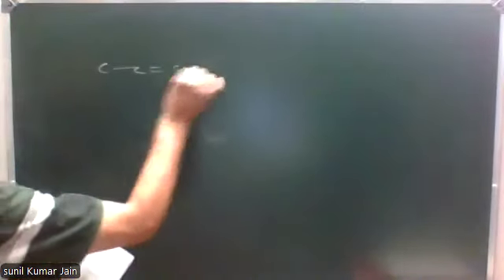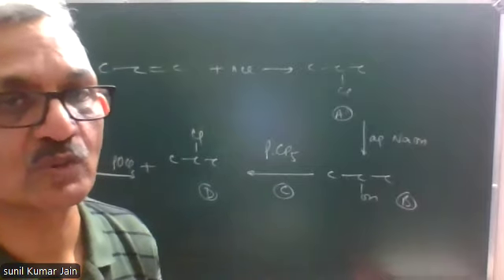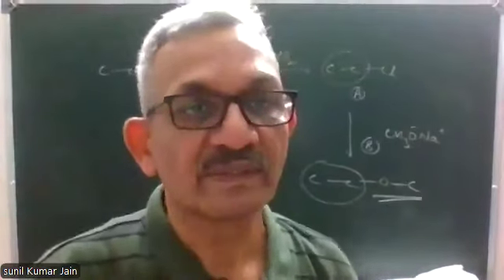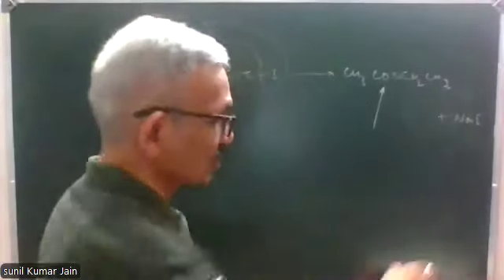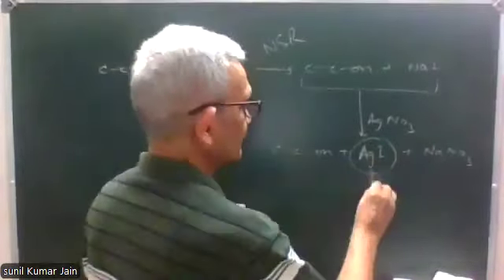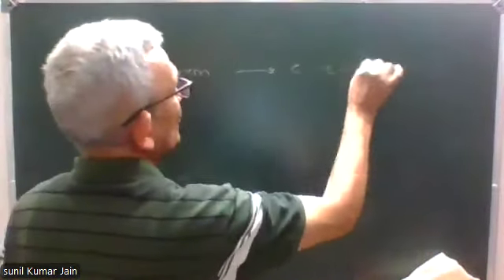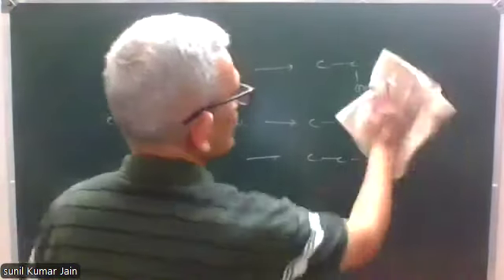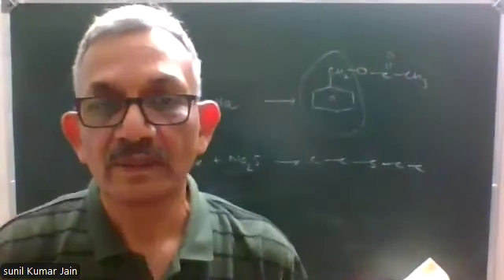12th-Chemistry/Alkyl & Aryl Halides/Assignment-03 Explained